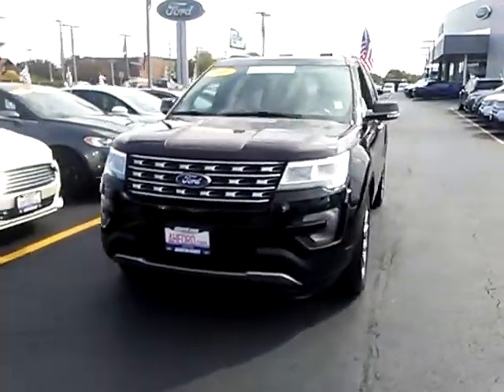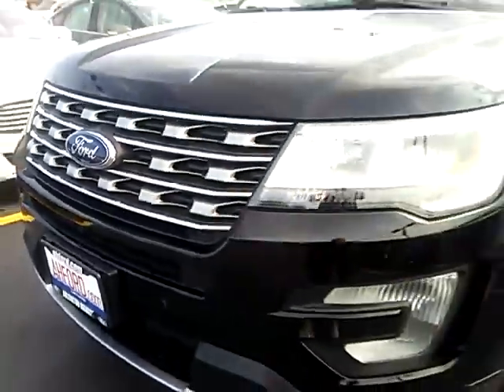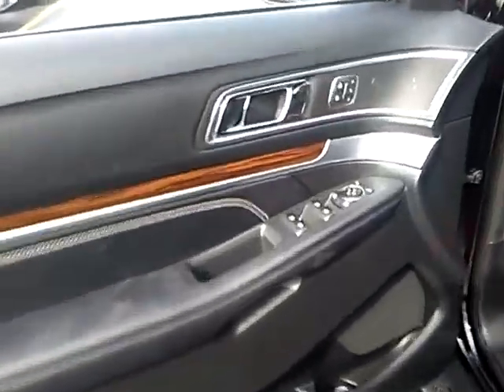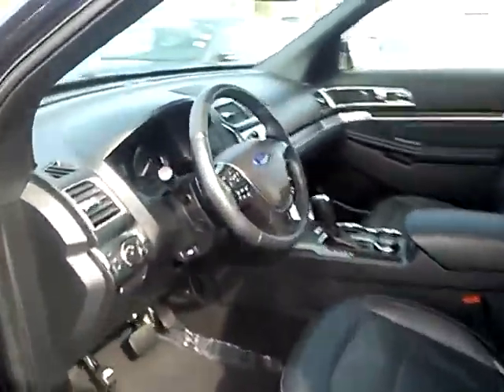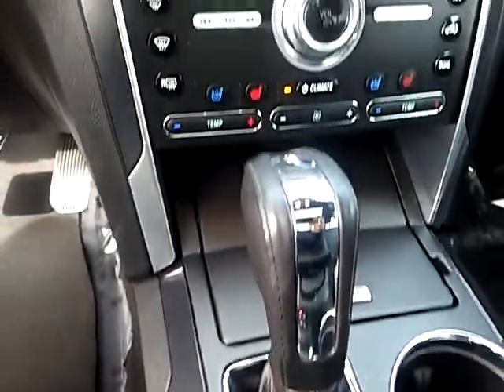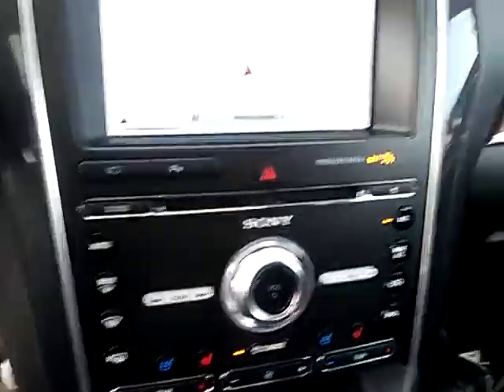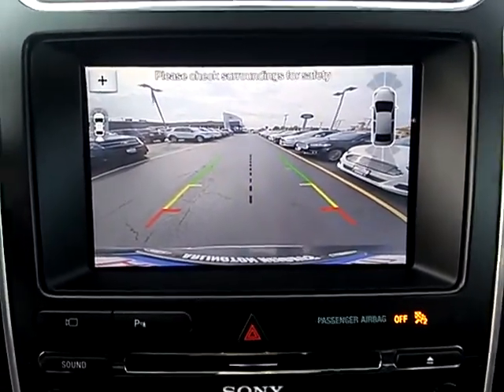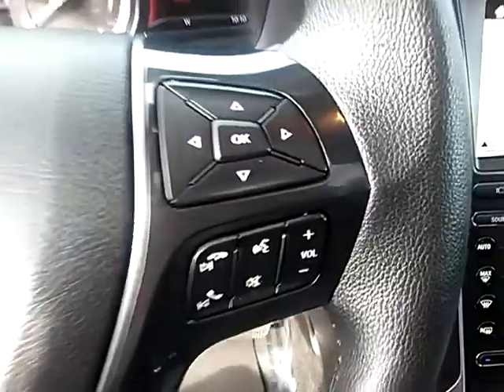2017 Ford Explorer Live Arlington Heights IL 00P18908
2017 Ford Explorer Limited

801 Dundee Rd.

NOTITLE